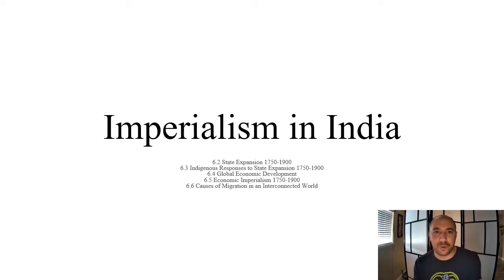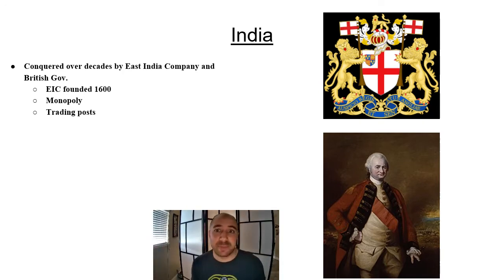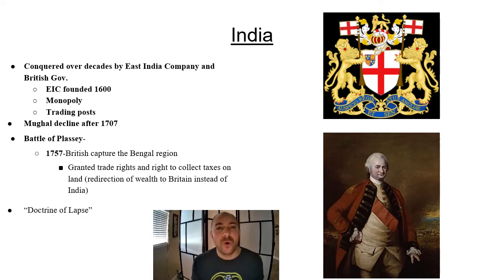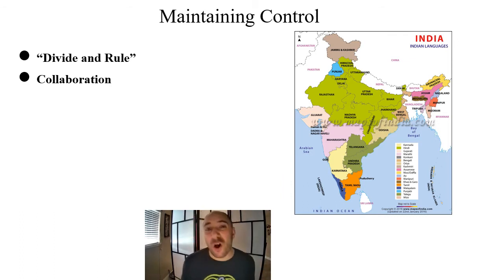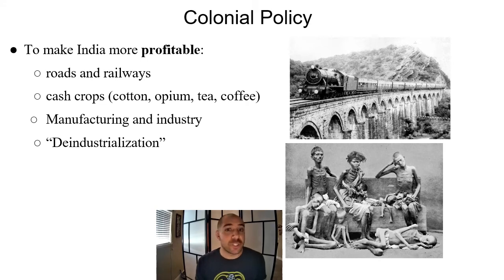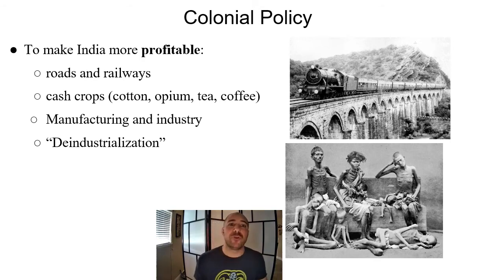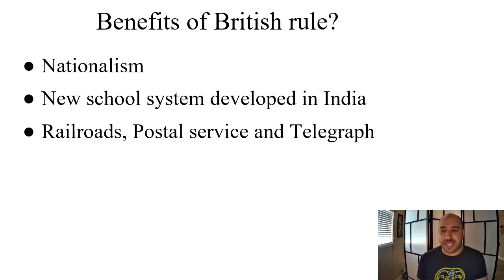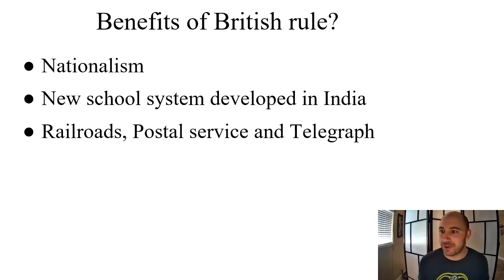Imperialism in India